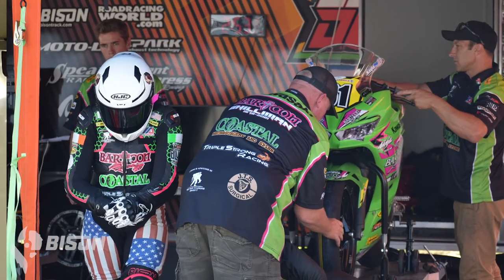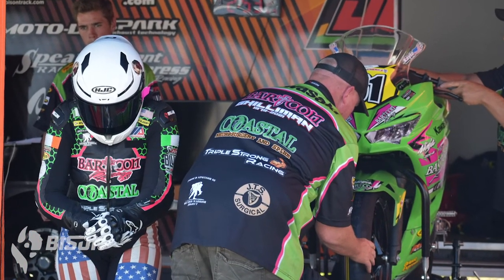Deploying a Tether Vest Inside a Bison AirHide Suit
Watch our Bison AirHide suit in action as we deploy a Hit-Air motorcycle air vest installed within! Several yards of accordion panels located throughout the suit allow for massive expansion and maximum mobility.

What are the benefits to a mechanical, tether-activated air vest over a more expensive electronic vest and which option is right for you? Check out our Air Vest Buyer's Guide located on our website. This link will take you right to it!

Bison Track creates high-quality full-custom motorcycle leather suits, gloves, and accessories for racers and the track day community. The company was born in Oklahoma City, OK but we travel full-time to support our riders. Our roots will always be in America's Heartland. Bison Track is committed to providing the motorcycle racing and track day community with high quality leather race suits and track gear at reasonable prices.